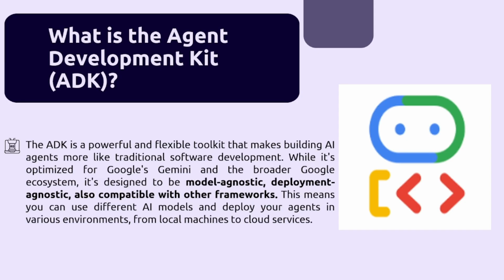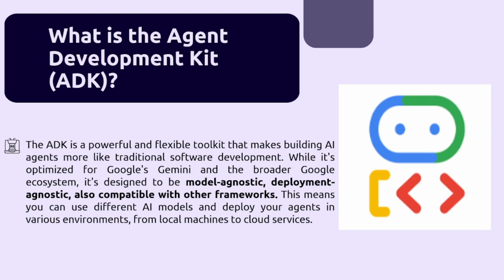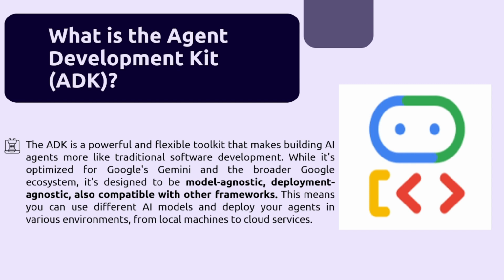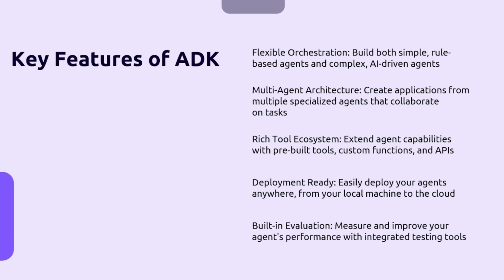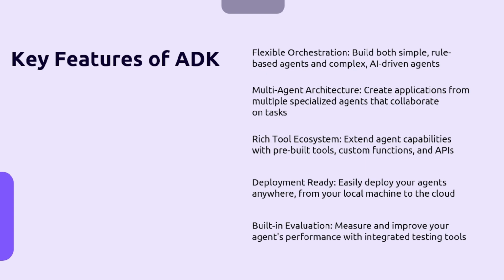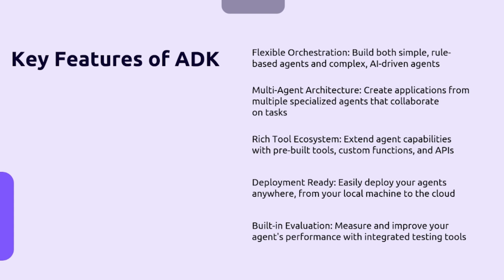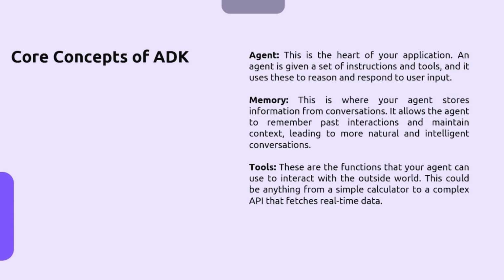Introduction to Google ADK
Hash Inverse

In this video, you will get an introduction to the Google Agent Development Kit (ADK). You will understand its fundamental purpose, features, and the core concepts you need to get started.
By the end of this video, you will know:

1. What the Agent Development Kit (ADK) is and how it makes building AI agents more like traditional software development.

2.The Key Features of the ADK the concept of Flexible Orchestration, the purpose of a Multi-Agent Architecture , How to extend agent capabilities using the Rich Tool Ecosystem and what it means for an agent to be Deployment Ready.

3.The Core Concepts of the ADK such as the role of the Agent ,the function of Memory and The use of tools.